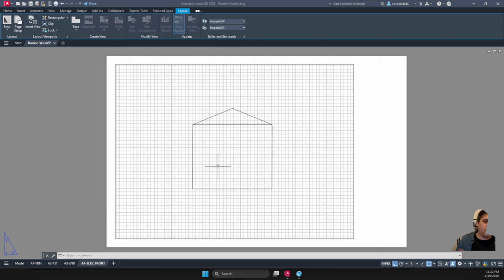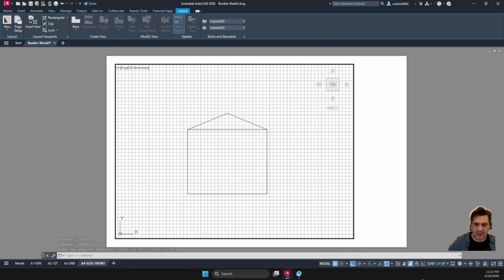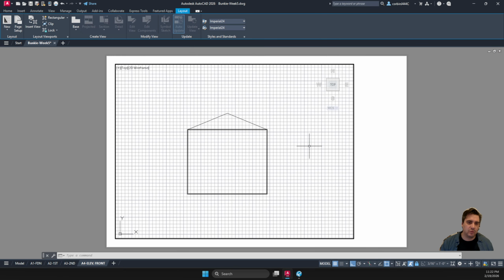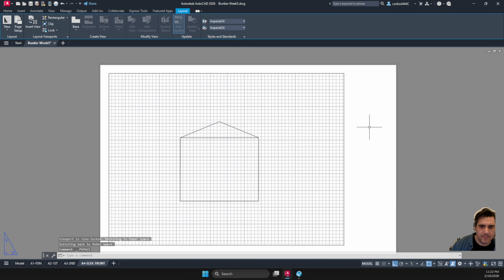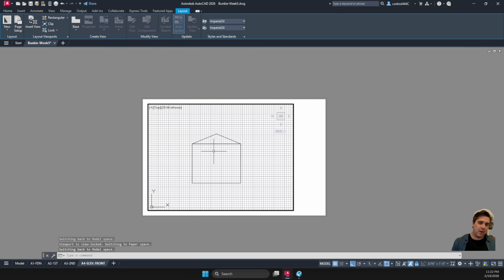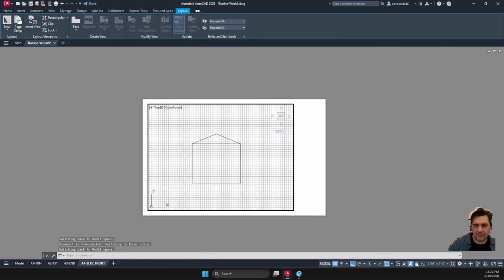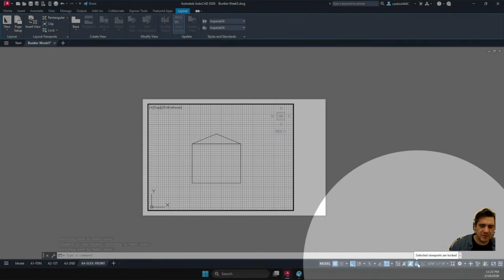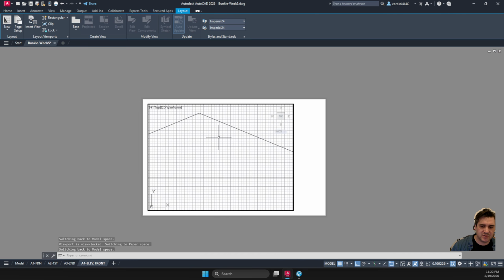Lock or Unlock a Viewport Scale in Paper Space — AutoCAD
📐 Free Notion Issue Tracker for Architects — track recurring project problems before they slow you down